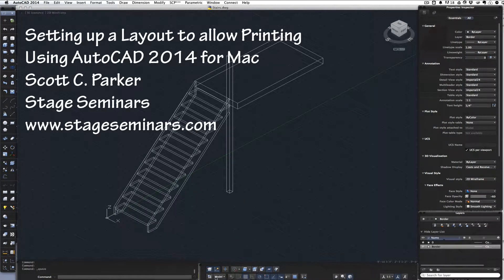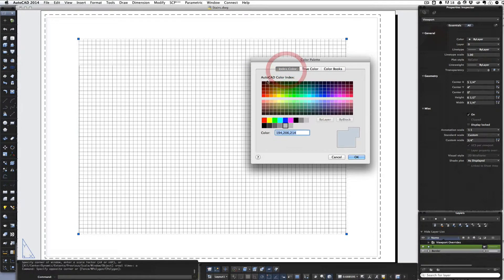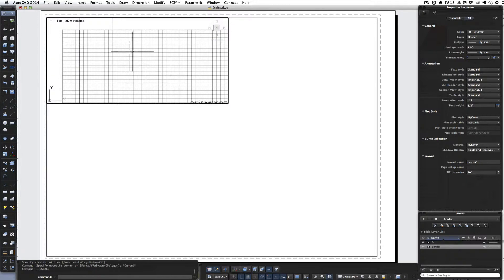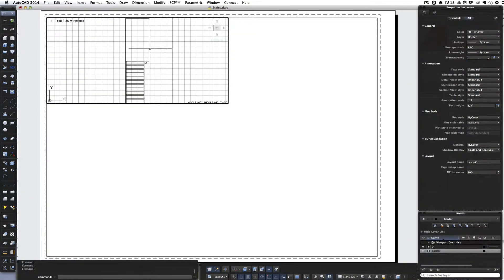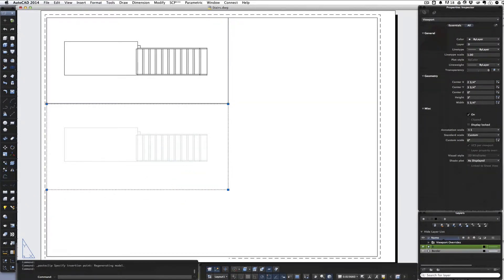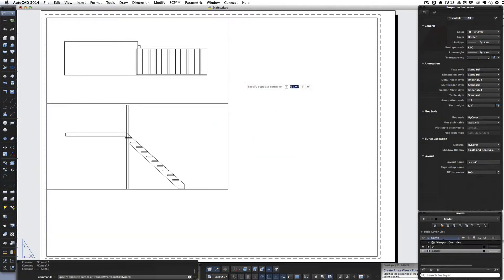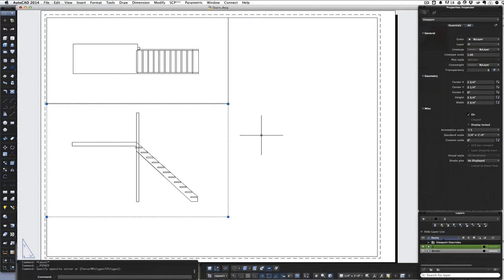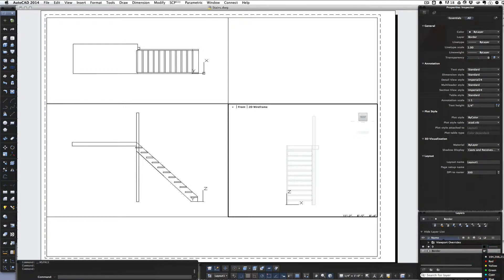how to set up a layout page to print AutoCAD for MAC 2014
Continuing our set of stairs, here’s how to set up a page for printing.